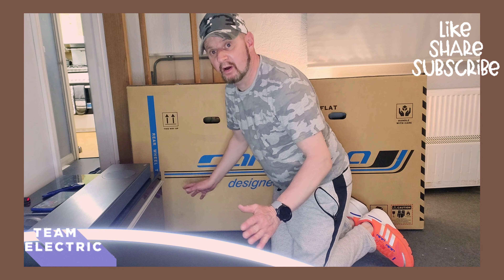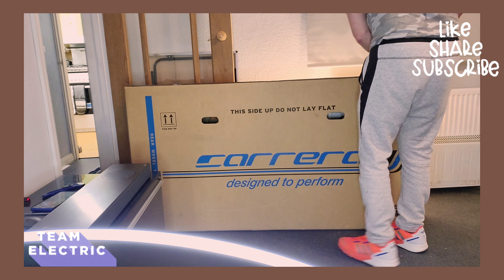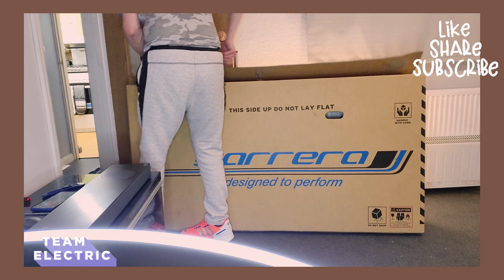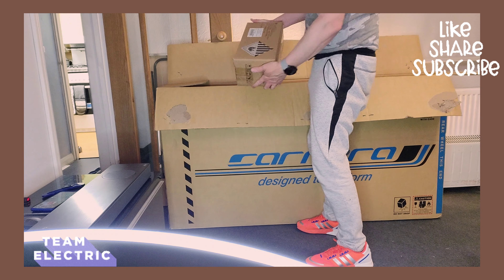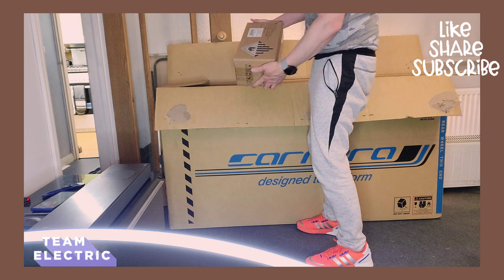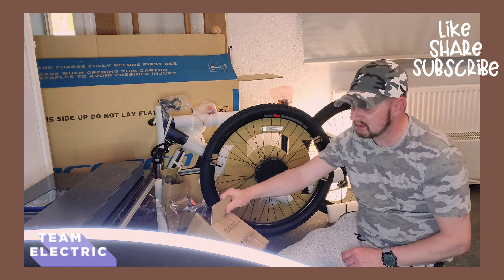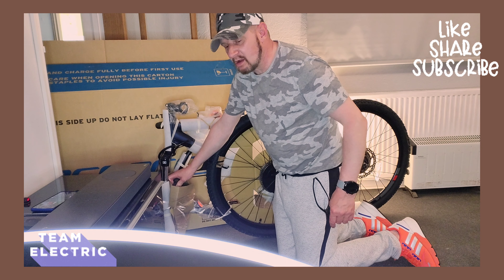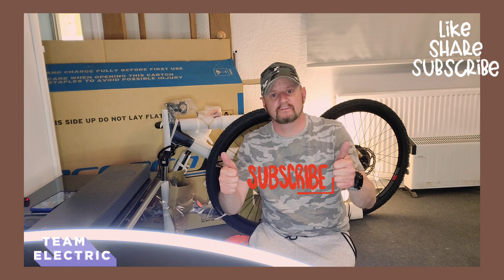Carrera Vengeance E-Spec Review Box